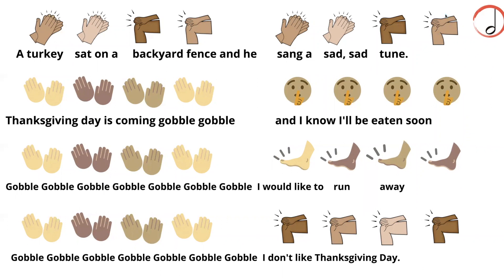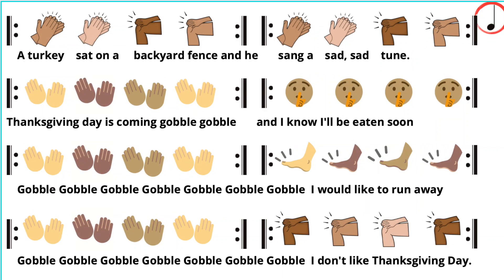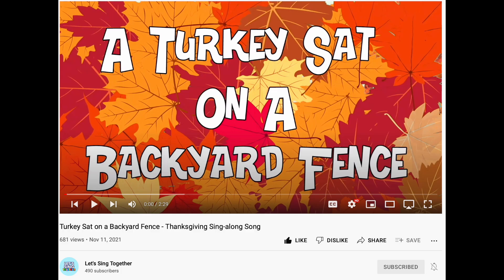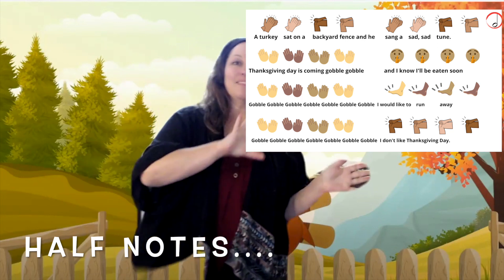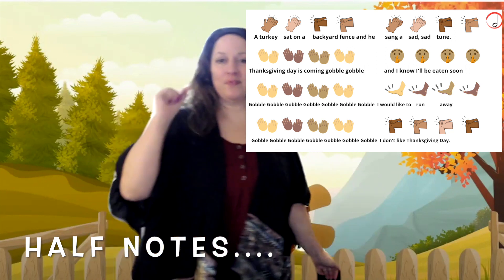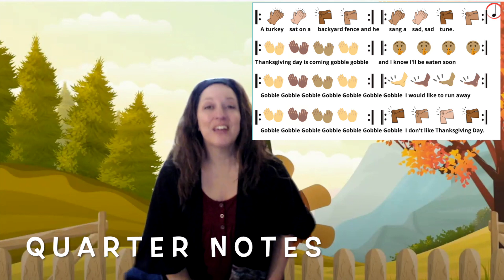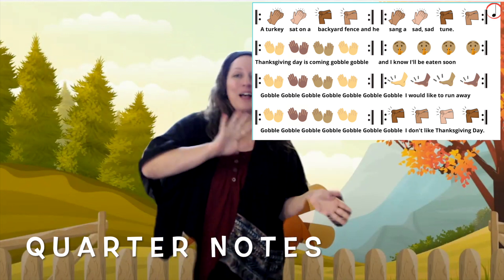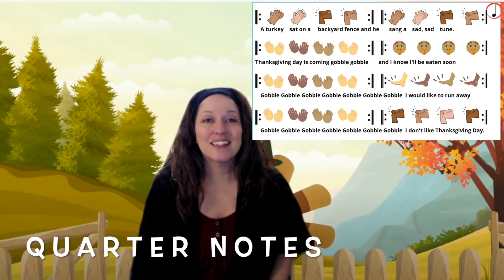How to Do the Body Percussion for "A Turkey Sat On a Backyard Fence" TpT Resource from MusicMakers!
How to Do the Body Percussion for "A Turkey Sat On a Backyard Fence" TpT Resource from MusicMakers Academy!  This is one explanation video that goes along with my resource for "A Turkey Sat on a Backyard Fence"!

Find this resource and MUCH more!